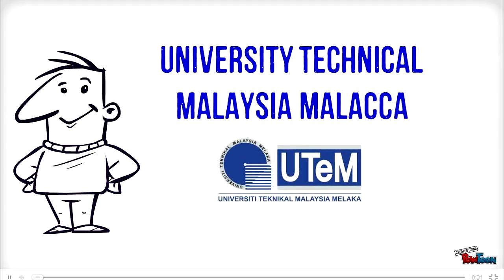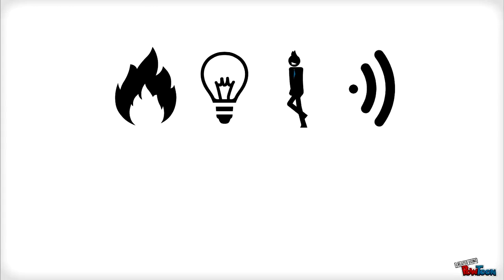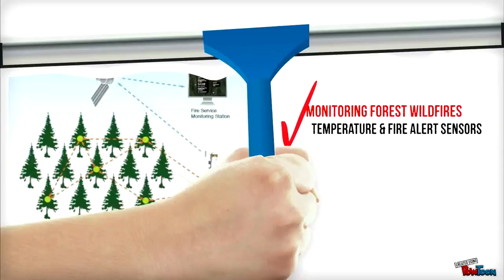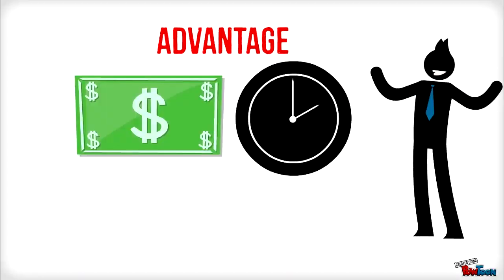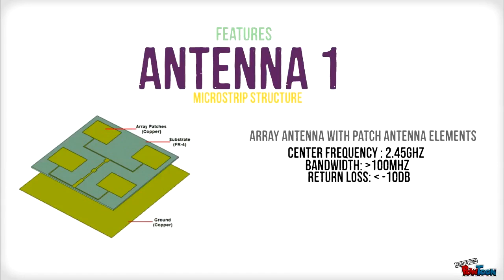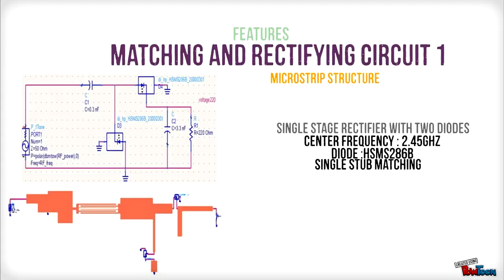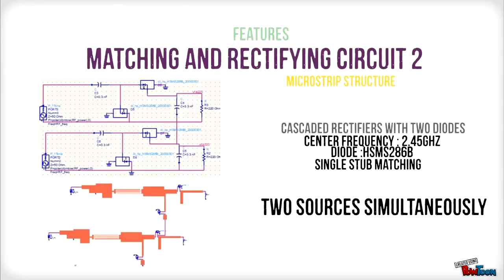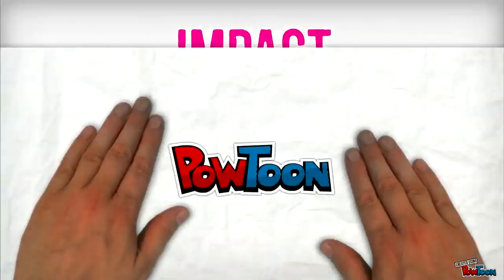MY174 - Design of Antenna with Rectifying Circuit for Energy Scavenging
Keysight Technologies

MY174 (UTeM)